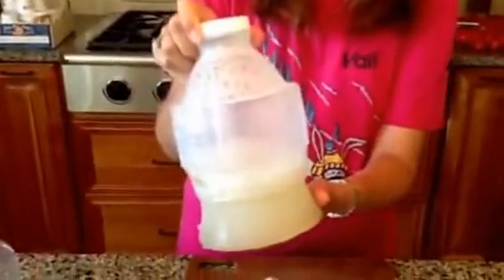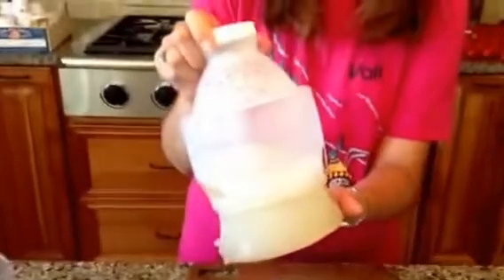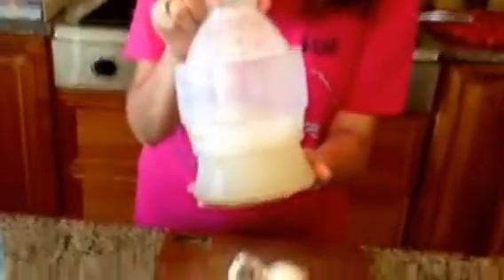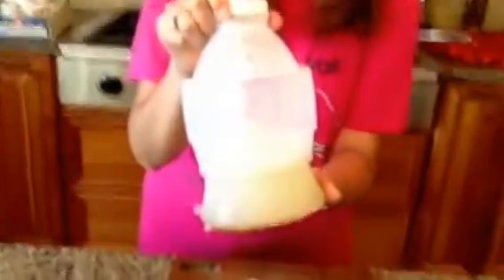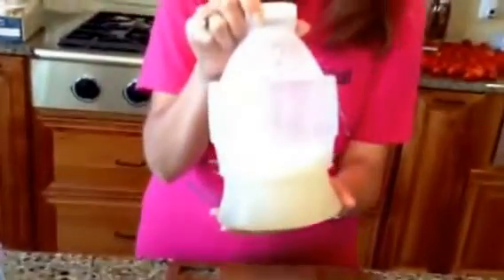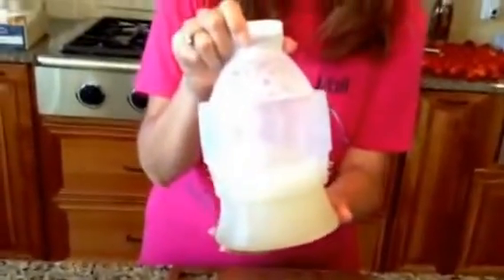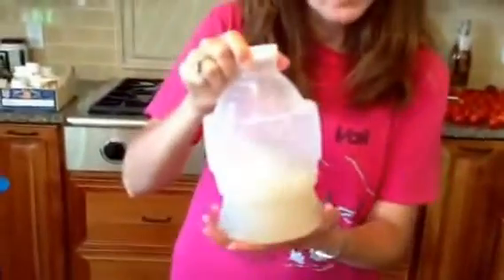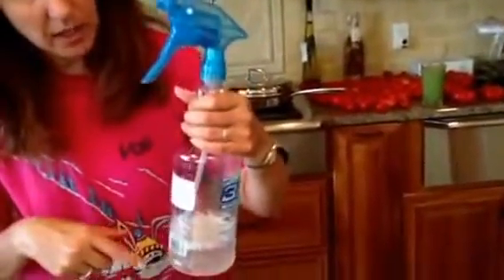Powdery Mildew: Kitchen Cure to Stop Cucumber and Squash Loss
Powdery Mildew is so hard to keep at bay in your garden.  There are several home remedies that can help prevent mildew from spreading on such plants as cucumbers, squash, etc. See here for a written garlic recipe